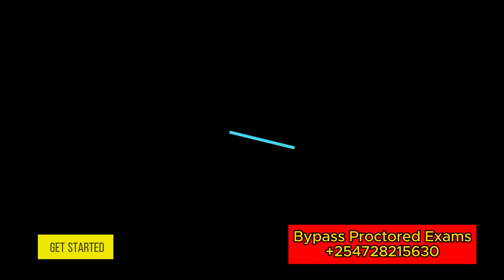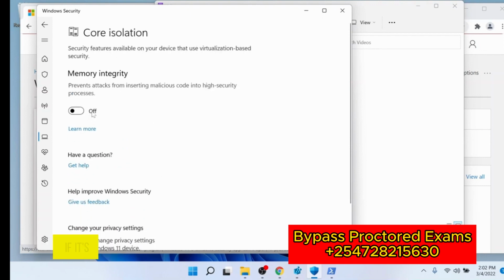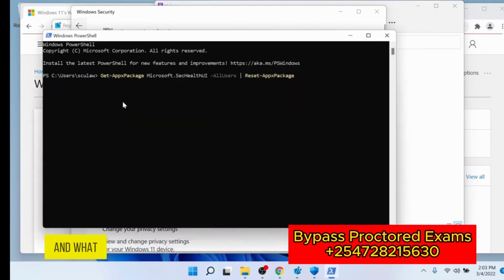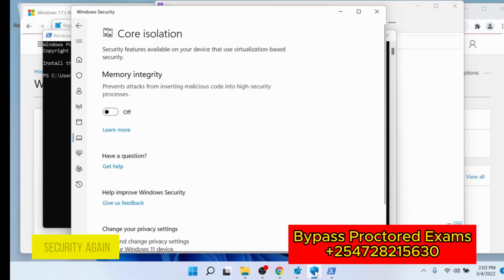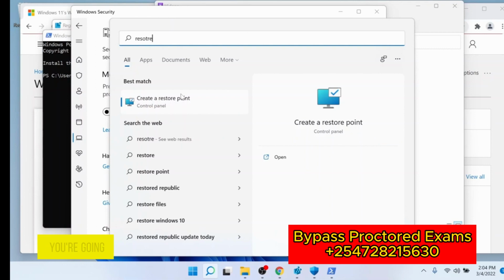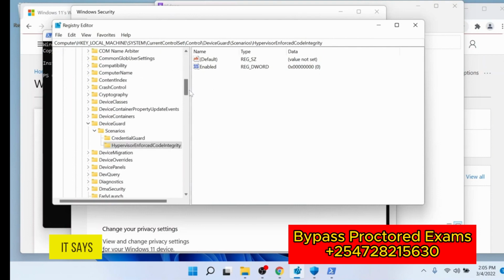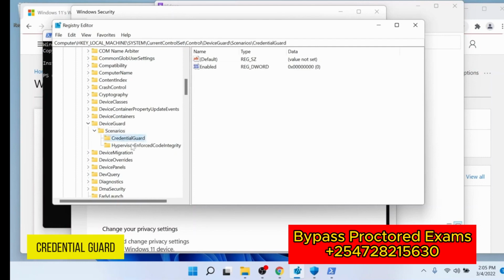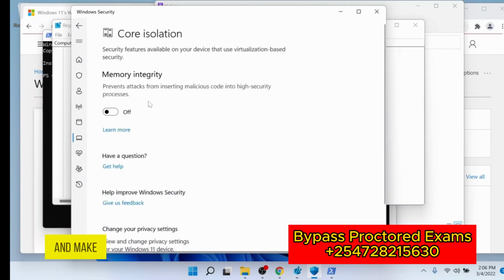Examplify windows 10 11 core isolation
1.    Examity & Examplify
2.    ProctorU (GRE)
3.    Proctorio (TEAS)
4.    Safe Exam Browser
5.   Respondus Lockdown Browser ( No Virtual Machine Required)
6.    Honorlock
7.   Proctortrack
8.    Pearsonvue (GMAT), CompTIA
9.    Pro Proctor
10.    Secure Exam Browser
11.    DIGI Exam
12.    Metll Proctor
13.    RP NOW
14.    Examplify
15.    Exam Proctor
16.    GED Proctor
17.    TEAS Proctor
18.   GRE Proctor
19.    LSAT Proctor
20.    GMAT Proctor
21.    TOEFL Home Edition
22.    PSI Secure Browser
23.    ETS Exam Proctor
24.    AMP Proctor